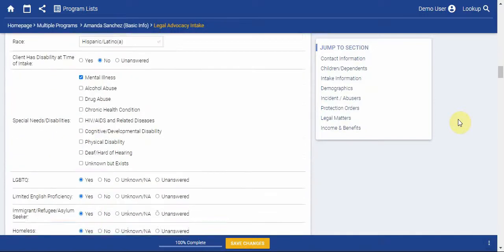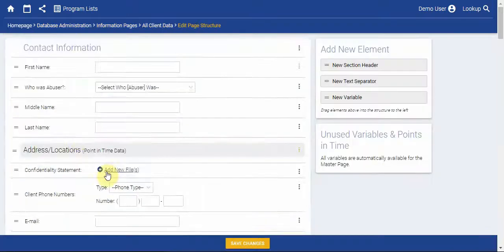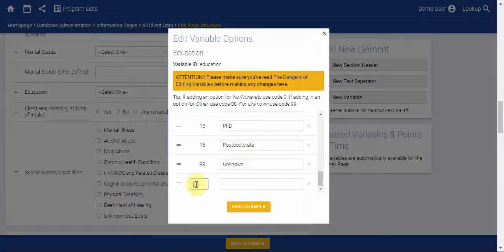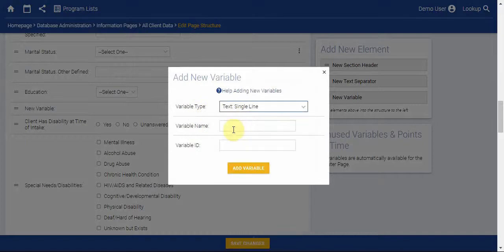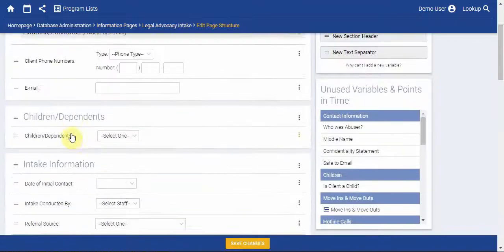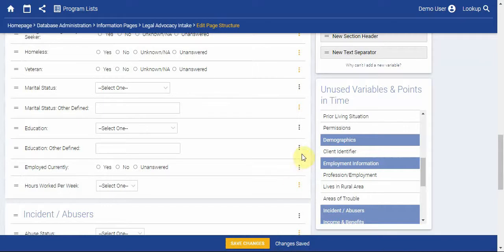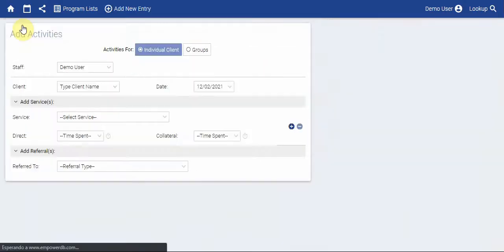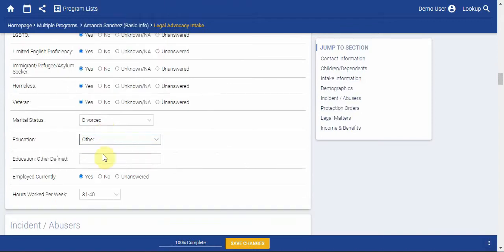Adding "Other" as an Option, and a Text Box to Define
This video demonstrates how to add an "Other" option to a variable (which may already be there but just in case it's not), then adding in a text box to show up only when "Other" is selected.